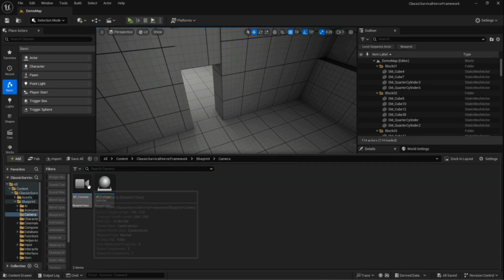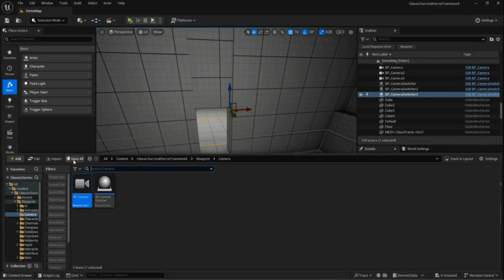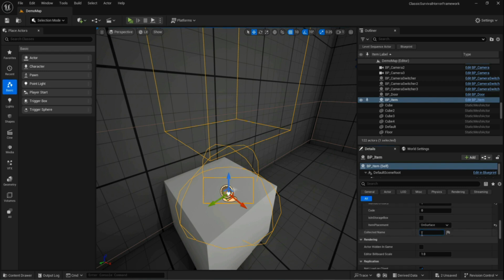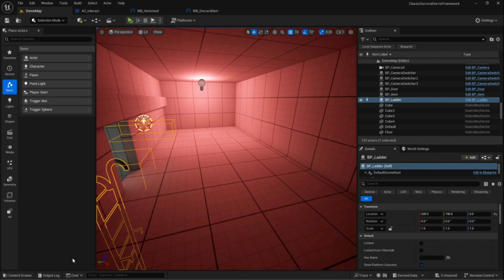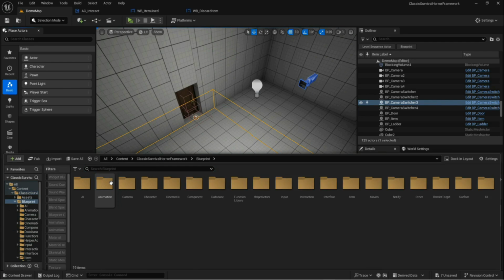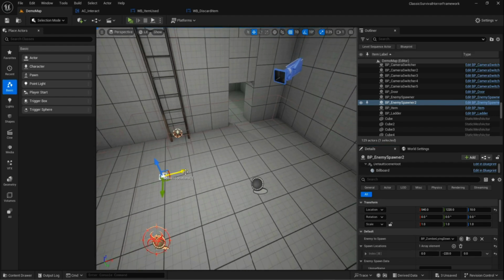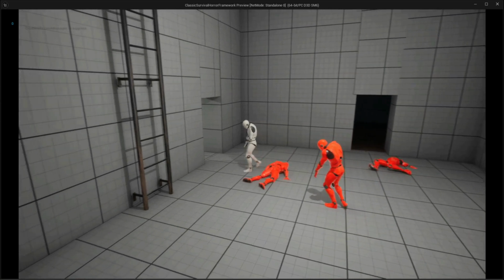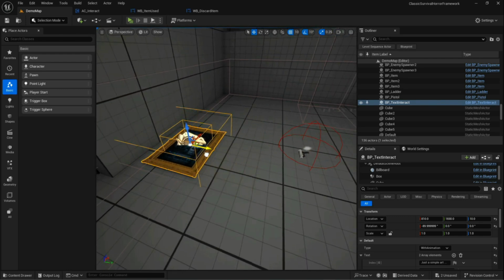Getting Started with the Classic Survival Horror Framework – #1 (Camera, doors, enemy, texts )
In this video, I’ll walk you through how to work with the Classic Survival Horror Framework in Unreal Engine.
We’ll cover:

- Setting up cameras and camera switchers
- Placing and configuring doors (including locked and key-based systems)
- Creating enemy spawners and managing different enemy types
- Item placement and interactions
- Text interaction types (Simple, With Camera, and With Animation)

 This tutorial will give you a clear, step-by-step overview to get started.

👍 If you’ve already used the kit, a quick rating on Fab would mean more than you know, especially during these early stages. Every bit of support really helps!

0:00 Introduction
0:36 Setting up the camera
5:00 Door setup, keys, and interactions
11:40 Ladder setup
15:19 Stair setup
18:50 Enemy spawn system
27:50 Text interaction system